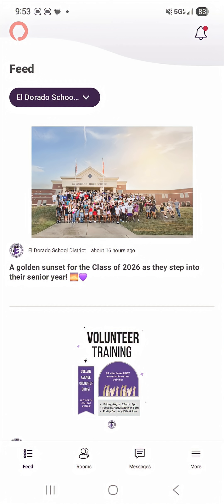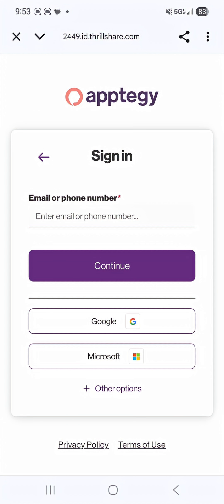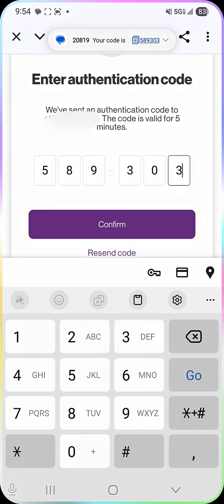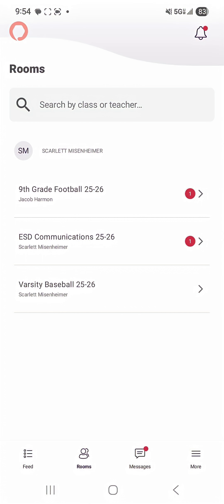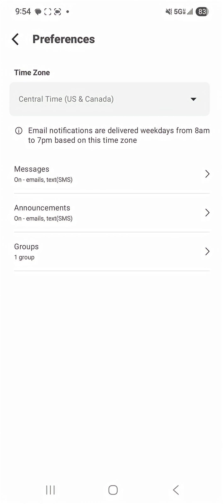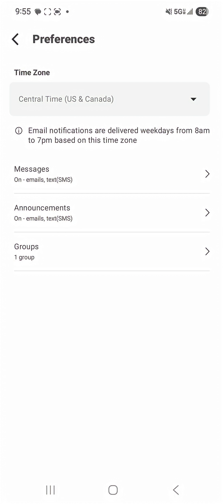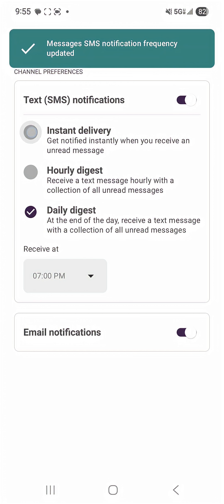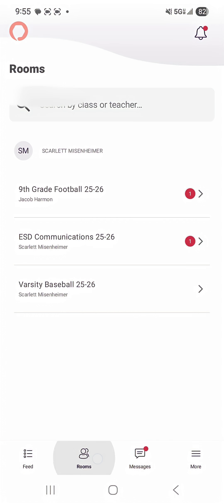Rooms Tutorial - Log In & Notification Set Up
Please follow this tutorial to get logged into Rooms on the ESD app and enable preferences for notifications as a parent and student.